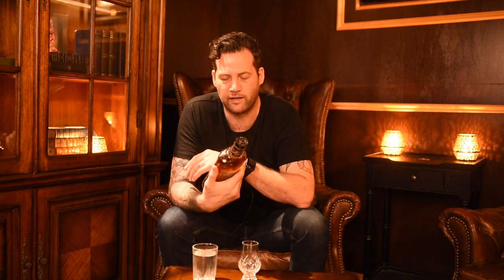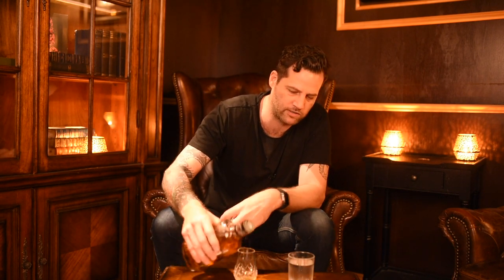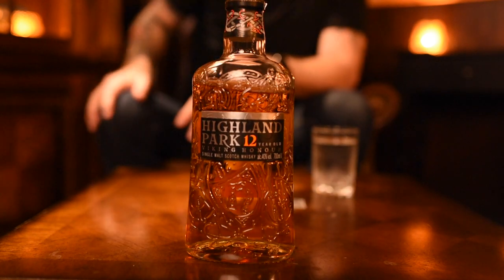Highland Park 12 Year Old Single Malt Scotch Whisky - VIKING HONOUR WHISKY REVIEW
The extreme northern archipelago of mostly uninhabited islands around Orkney is in every sense isolated. It is not known when the first distillery was established in Orkney, but there were almost certainly local producers by the middle of the eighteenth century. Above Orkney's capital, Kirkwall, is a rise with fine views out to the northern isles traditionally known as the ‘High Park’. It is here that Highland Park distillery was said to have been founded in 1795. Highland Park has had several different owners, before coming into the hands of James Grant and family in the late 1800s. By 1826 when the distillery became legal the site had already become known as 'Highland Park'.

Whisky/Whiskey Reviews are filmed on location at Death and Taxes Brisbane, Australia.